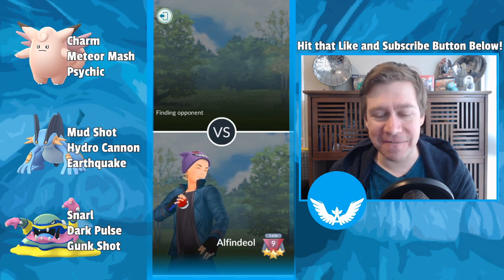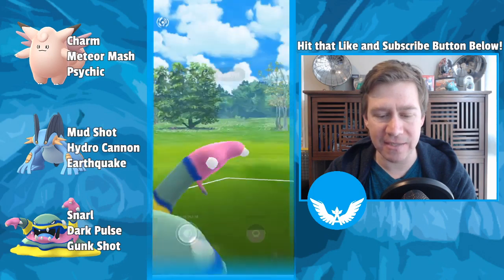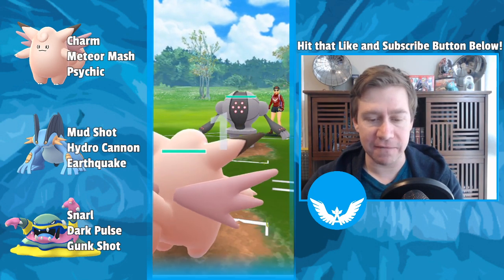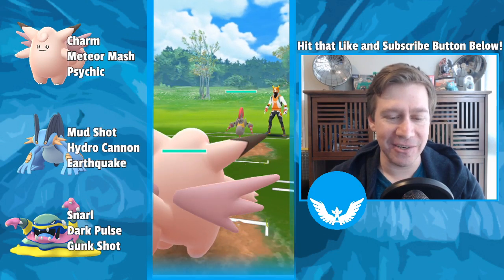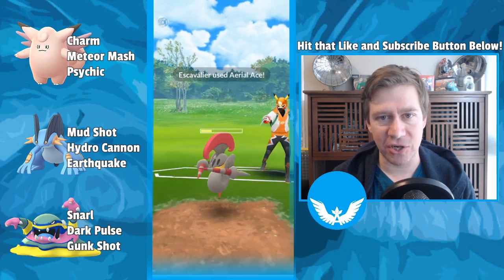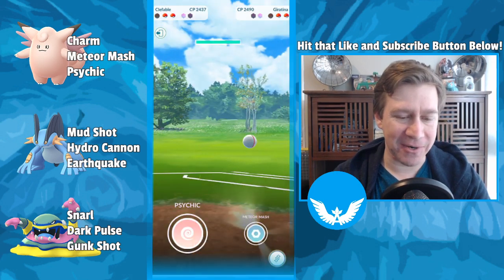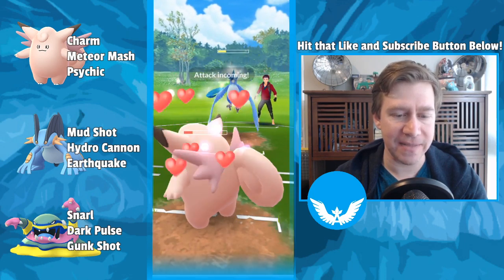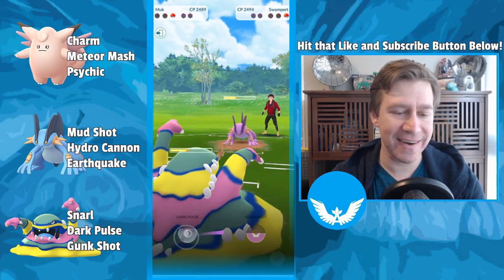Team Imitation is the Sincerest Form of Flattery | Pokemon Go Battle League | Ultra League PVP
We switch things up and try out HouseStark_93's Ultra Go Battle League squad and battle our way to an admirable 3-2 record! Pokemon GO PVP in the ultra league is more fun when you're throwing trash cans anyway...